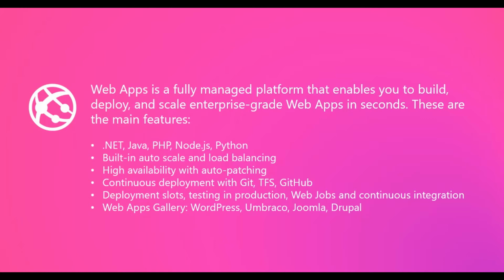What is Azure App Services? | Chapter 1 | Microsoft Azure Tutorials Free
Hello All,
This Playlist is of Azure Learner for beginner level to advance by Nitin Pandit. In this Video you’ll learn “What is Azure App Services?“.
Thanks, and Regards
Team Tutorials link